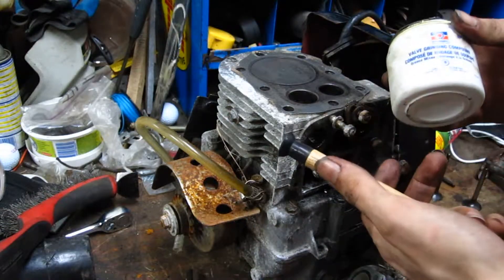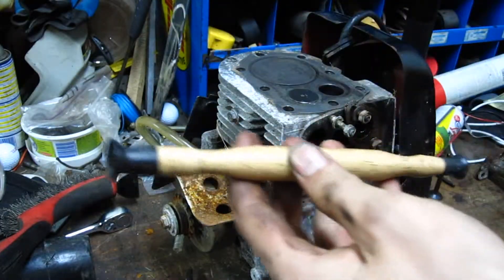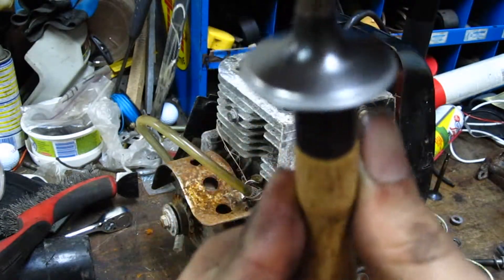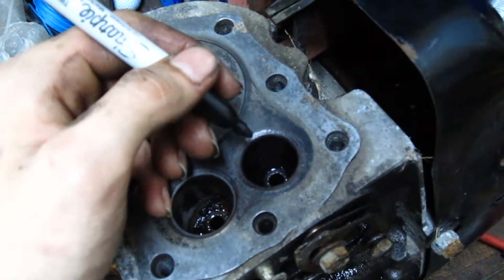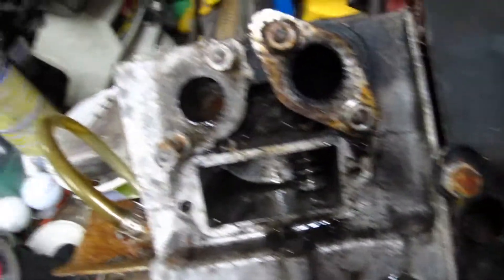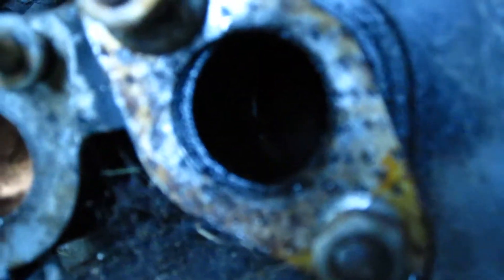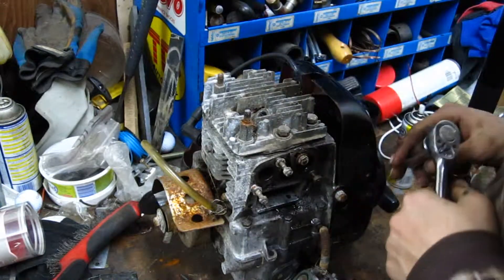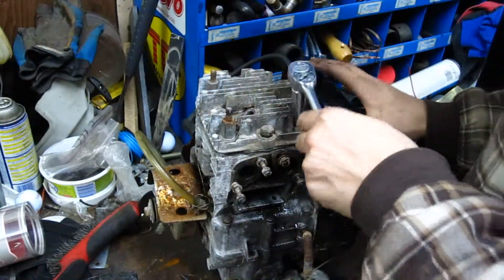How To: Lapping Valves!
This shows how to lap valves on a 4.5 HP Honda Go-Cart Engine  This is a clip takin from parts 1 and 2 of my Go-Cart rebuild video. It solely focuses on how to lap valves for anyone who is curious about it. On A 4.5 HP Honda Go-Cart Engine